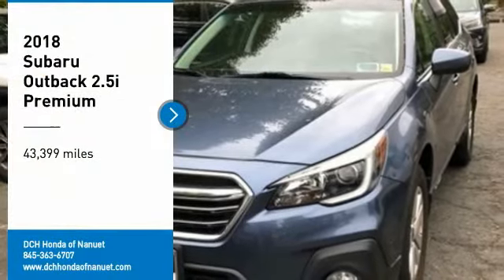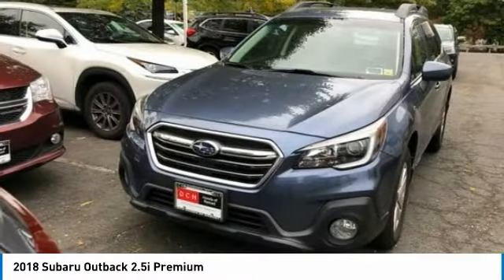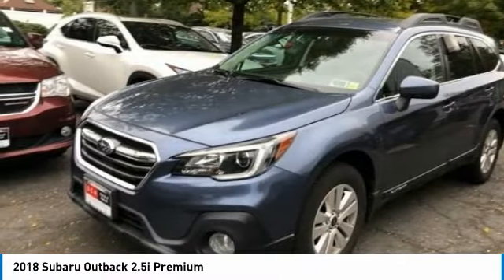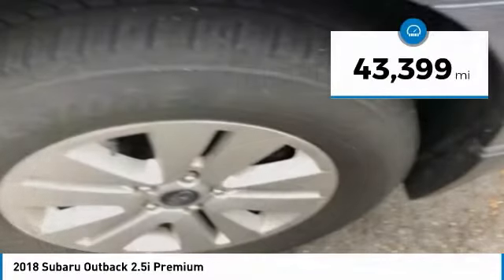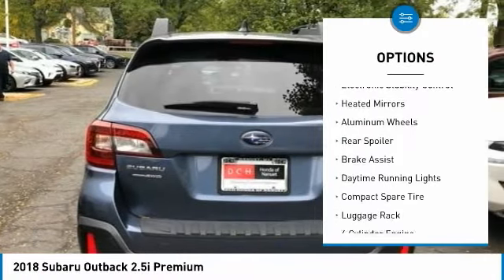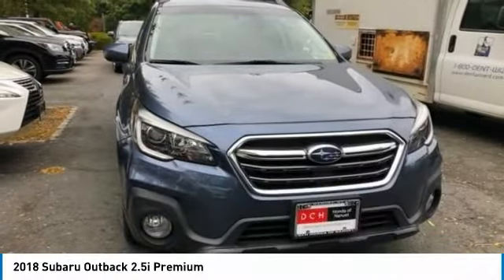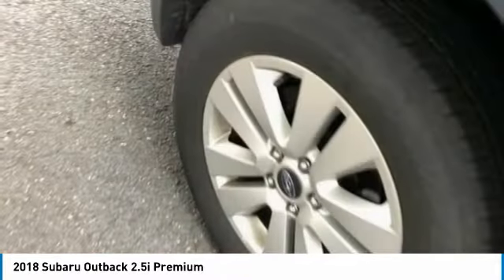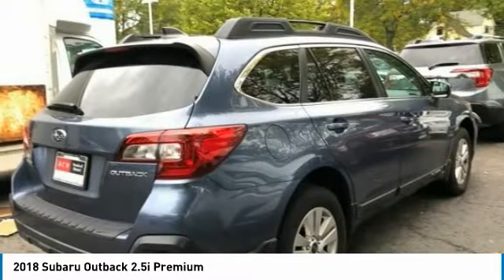2018 Subaru Outback Nanuet NY NH668291A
2018 Subaru Outback 2.5i Premium

Twilight Blue Metallic 2018 Subaru Outback 2.5i Premium AWD CVT Lineartronic 2.5L 4-Cylinder DOHC 16VbrbrRecent Arrival! 25/32 City/Highway MPGbrbrAwards:br * ALG Residual Value Awards, Residual Value Awards * 2018 KBB.com 10 Best All-Wheel-Drive Vehicles Under $25,000 * 2018 KBB.com Best Family Cars * 2018 KBB.com 10 Most Awarded Brands * 2018 KBB.com Brand Image Awards Some of our Pre-Owned vehicles may be subject to unrepaired safety recalls. Check for a vehicle's unrepaired recalls by VIN